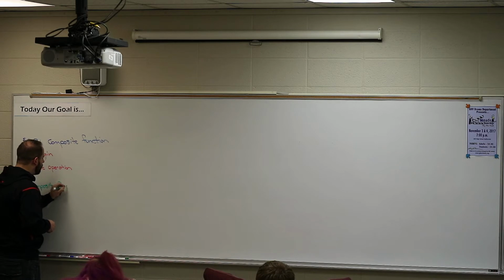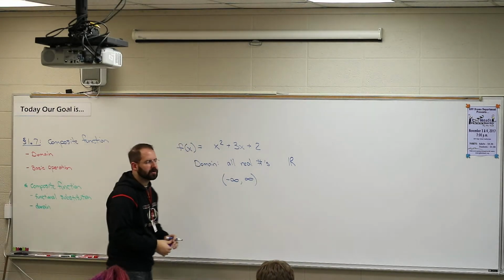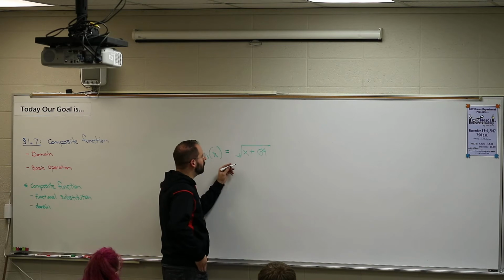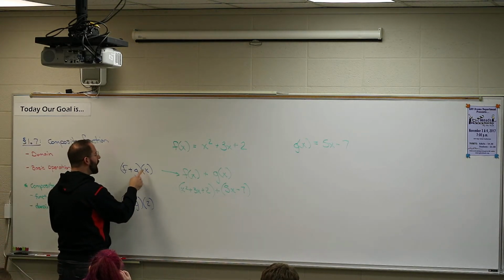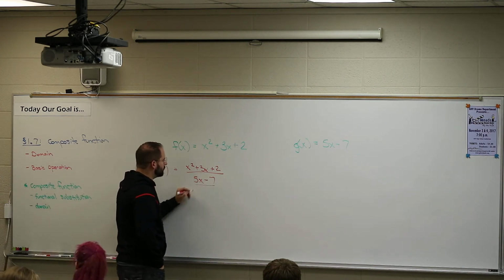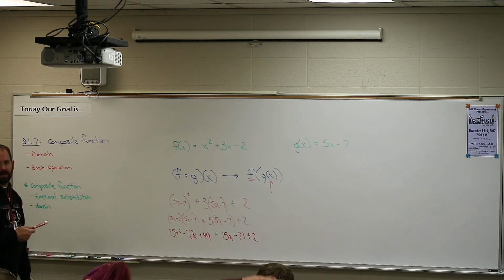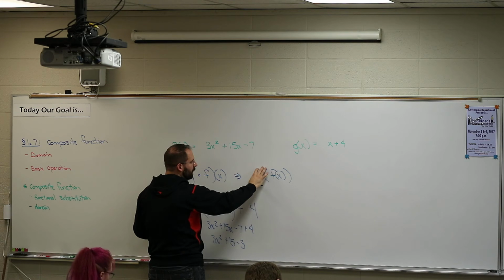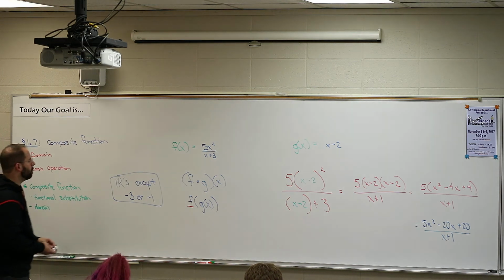PreCalculus Section 1.7: Composite Functions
Section 1.7: Composite Functions
-notes
-homework